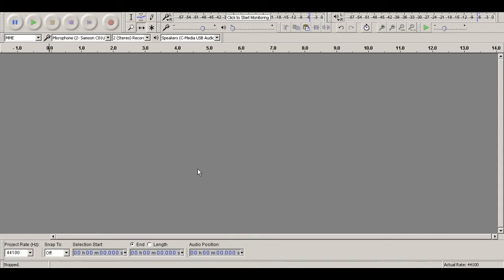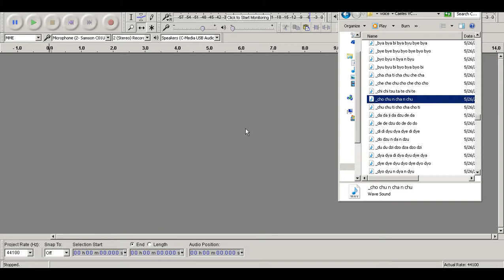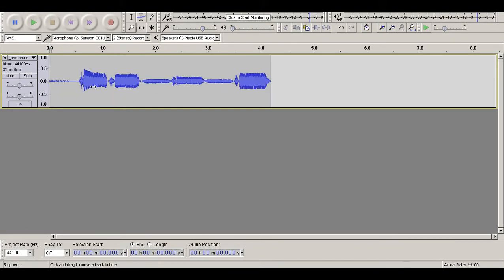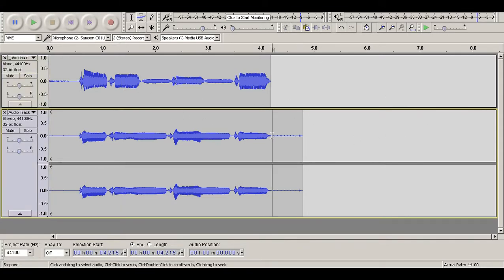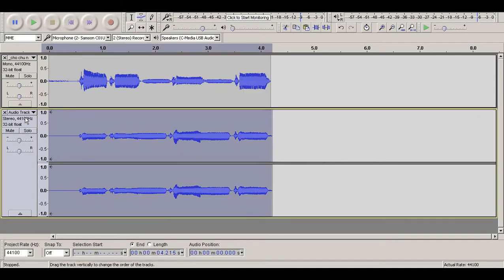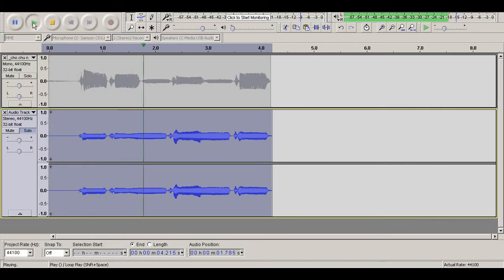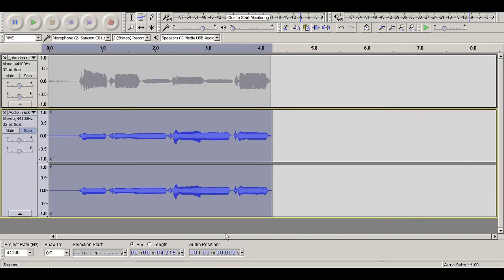【UTAU tutorial】the 3 types of recording & oto.ini a vcv bank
In this video I explain the 3 types of ways people tend to record & oto.ini vcv banks in the utau program.

This isn't an in depth description and just explain on what makes these 3 different and how it's done in a quick manner.